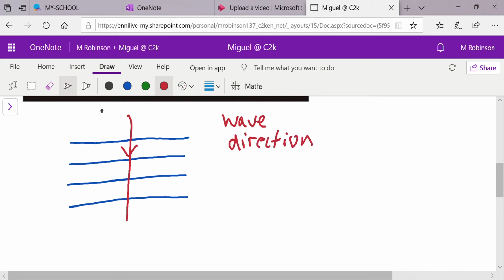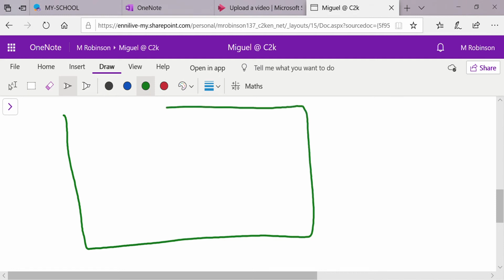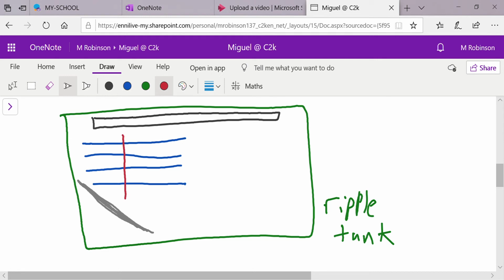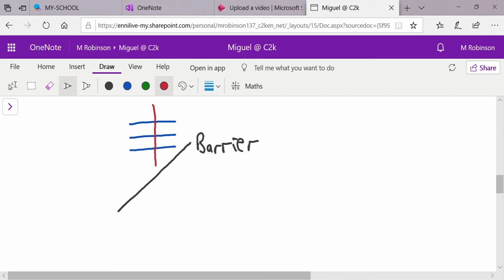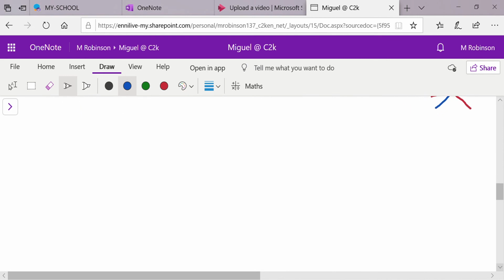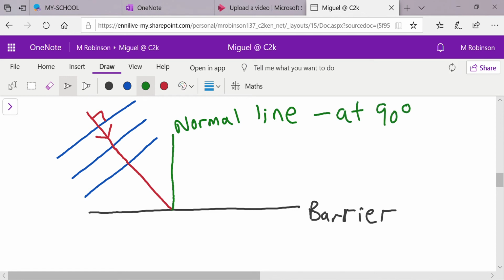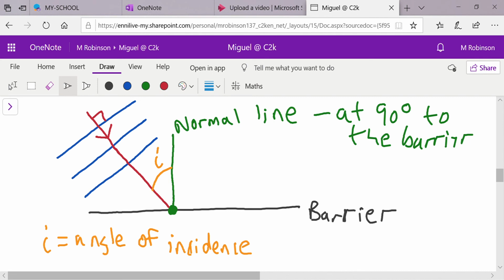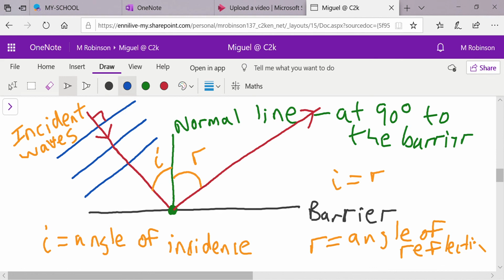Plane Wave Reflection